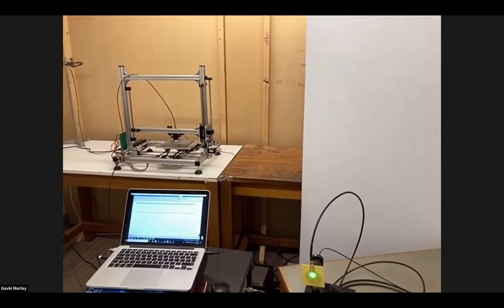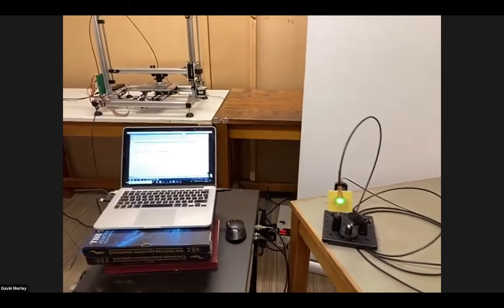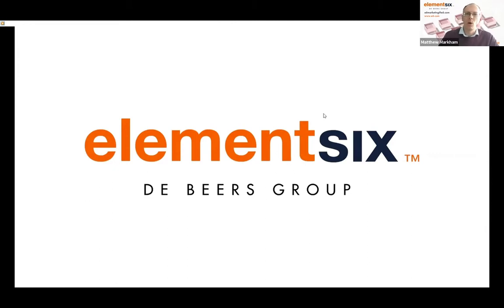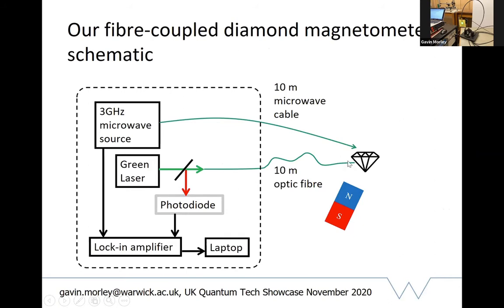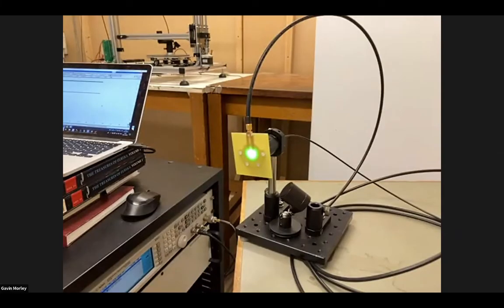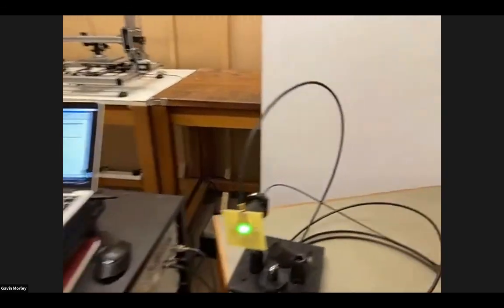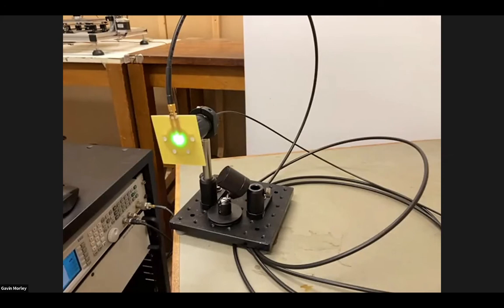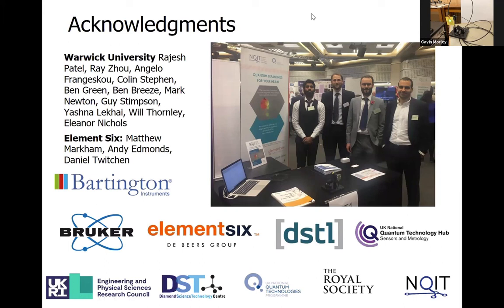Diamond magnetometry | UK Quantum Technology Showcase 2020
Join Element Six's Dr Matthew Markham and University of Warwick's Associate Professor Gavin Morley in a journey to discover diamond magnetometry.